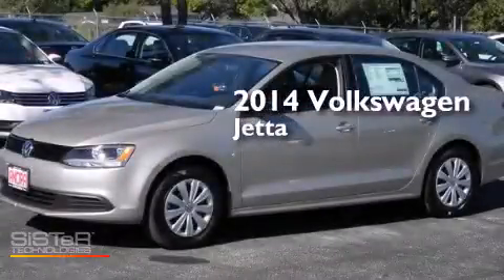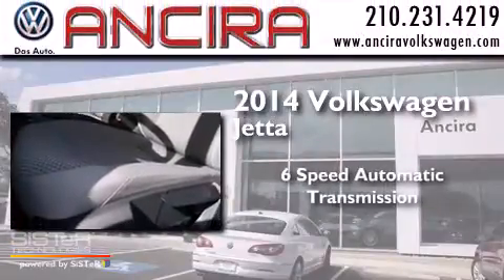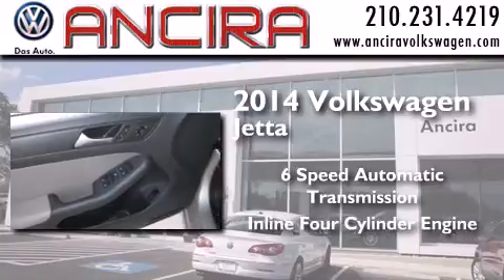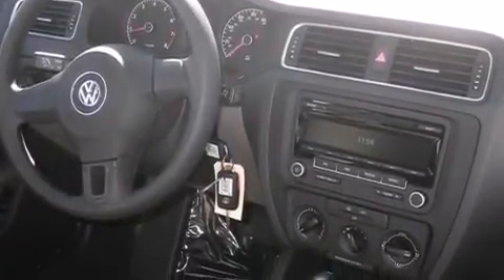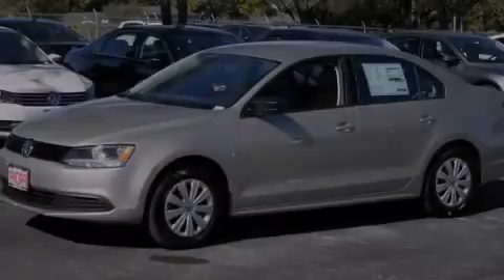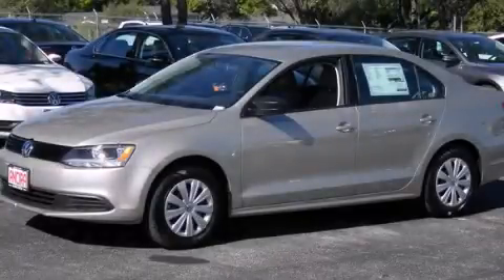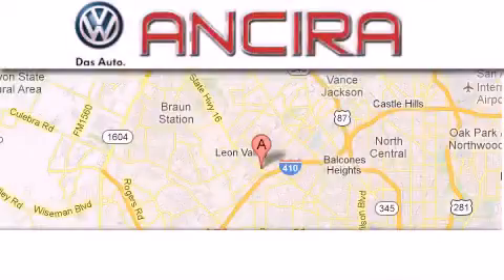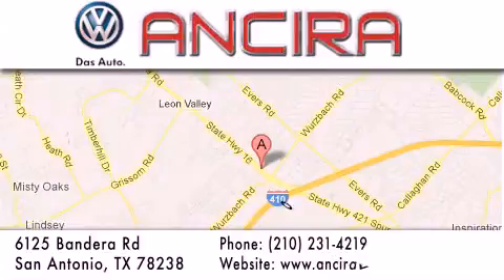New 2014 Volkswagen Jetta San Antonio Alamo Heights Boerne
New 2014 Volkswagen Jetta San Antonio, TX for sale. Year : 2014 Make : Volkswagen Model : Jetta Engine : 2.0L 4 cyls Trans . : Automatic 6-Speed Exterior : Moonrock Silver Metallic Interior : Latte Macchiato w/Cloth Seat Trim Stock : V228438 Ancira Volkswagen 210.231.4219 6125 Bandera Road San Antonio , TX 78238